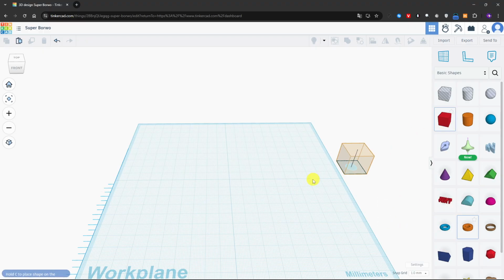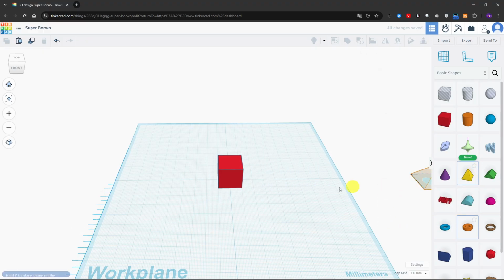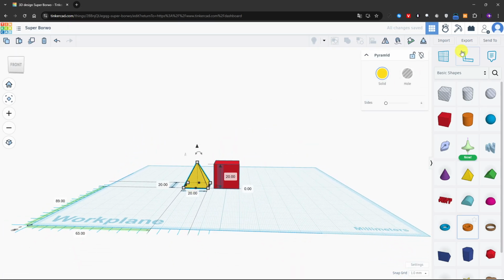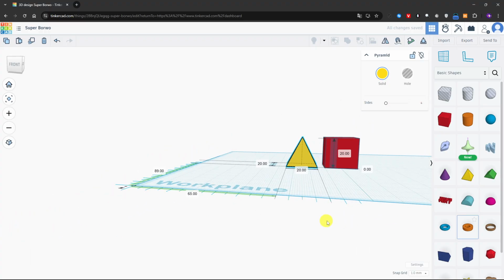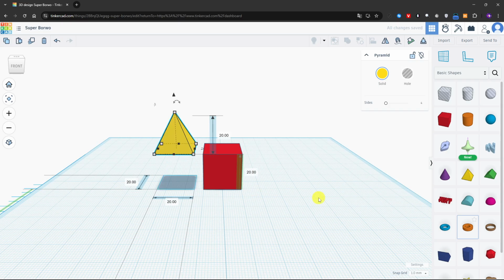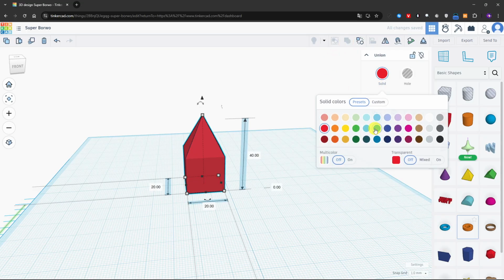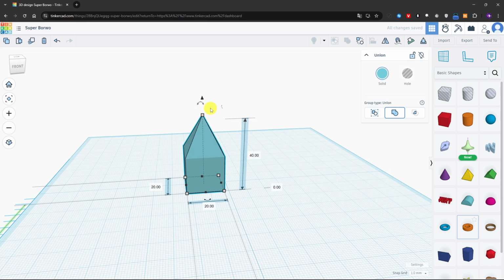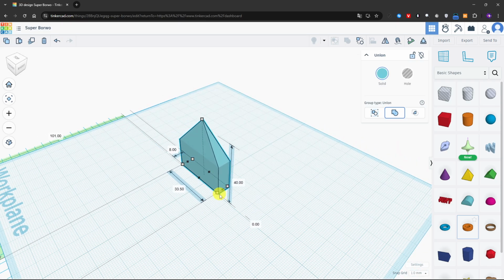How To JOIN Two Objects In Tinkercad (EASY) 2026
How To JOIN Two Objects In Tinkercad (EASY) 2026 shows how to group objects into one solid shape. Learn how to align and combine them properly. This helps you create clean, unified designs.